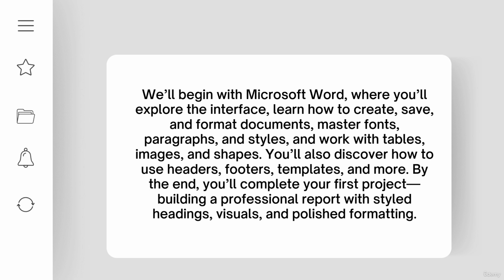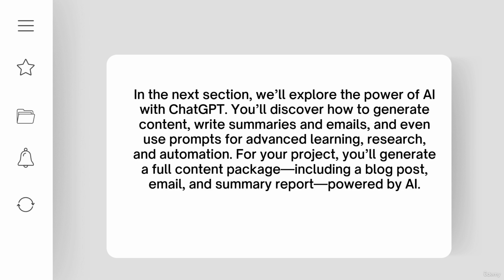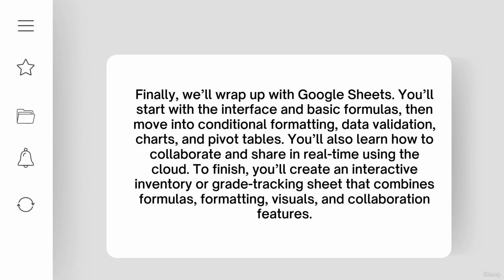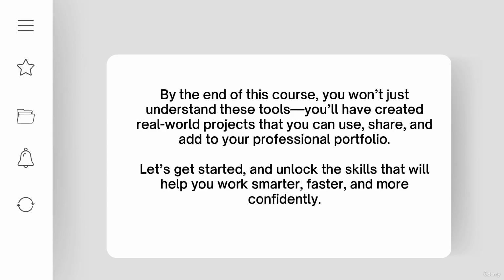MS Office with AI + ChatGPT 🚀 | Word, Excel & PowerPoint AI Course | Ep 01 – Introduction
🚀 MS OFFICE WITH AI + CHATGPT — COMPLETE COURSE

Welcome to Episode 01 of the MS Office with AI course!

In this course, you’ll learn how to combine Microsoft Word, Excel, and PowerPoint with ChatGPT and AI tools to work faster, smarter, and more efficiently.

In this introductory episode, we’ll explore:

✅ What is MS Office with AI?
✅ How AI is changing everyday office work
✅ How ChatGPT can assist with Microsoft Word
✅ How AI can simplify Excel formulas, data analysis, and reporting
✅ How ChatGPT can help create professional PowerPoint presentations
✅ How AI can automate repetitive office tasks
✅ What you will learn throughout this complete course

💻 COURSE COVERS

🔵 Microsoft Word + AI
🟢 Microsoft Excel + AI
🟠 Microsoft PowerPoint + AI
🤖 ChatGPT for Office Productivity
⚡ AI Automation & Productivity Workflows

Whether you are a student, working professional, business owner, freelancer, designer, or beginner, this course will help you understand how to use AI with Microsoft Office for real-world work.

🎯 COURSE GOAL

Microsoft Office + ChatGPT + AI = FASTER & SMARTER WORK